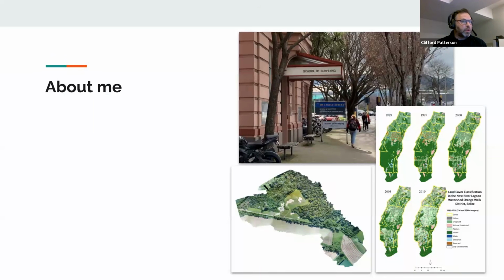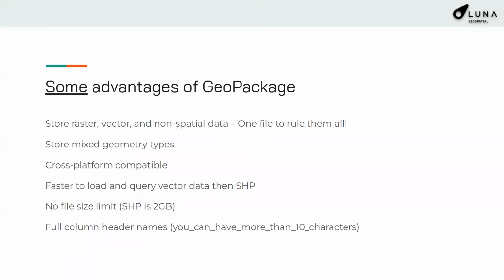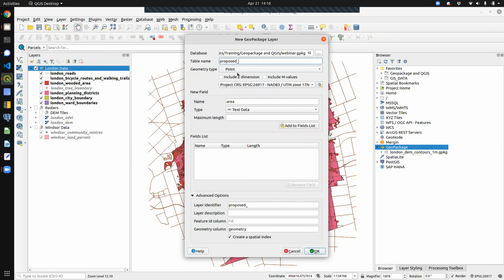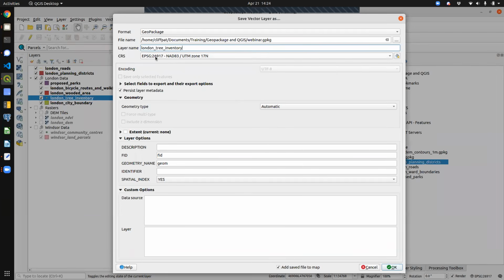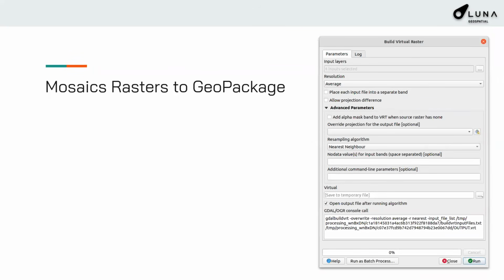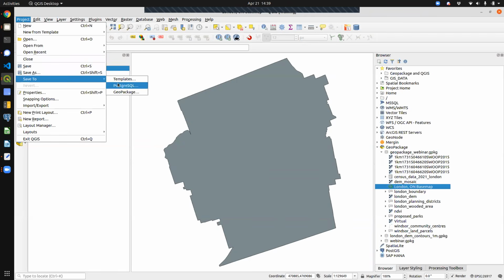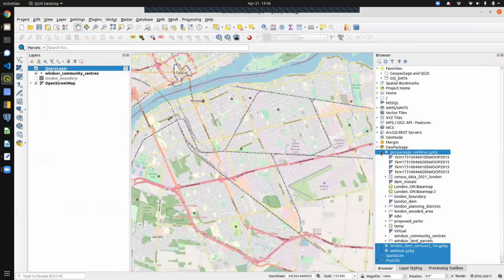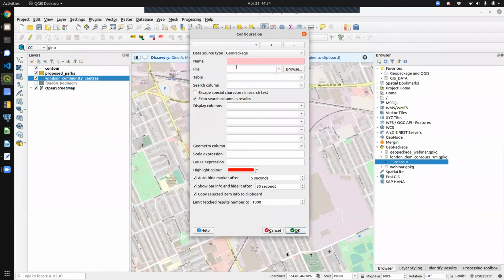Geopackage and QGIS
Geopackage is an OGC-compliant open file format for geospatial data that allows users to store data in a single file. As a file-based database built with SQLite, Geopackage stores data in a single file along with QGIS project files and default symbology. The unique aspect of Geopackage is that one can add both raster and vector data to it, making it the perfect solution to store and share project data. This webinar will discuss Geopackage specifications and show how it can be used within the QGIS environment to store and analyze geospatial data.